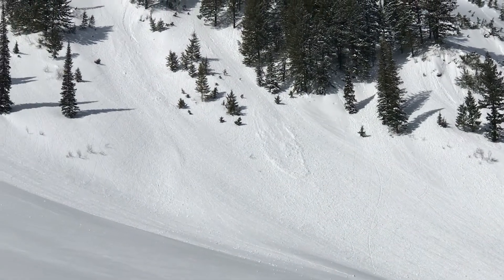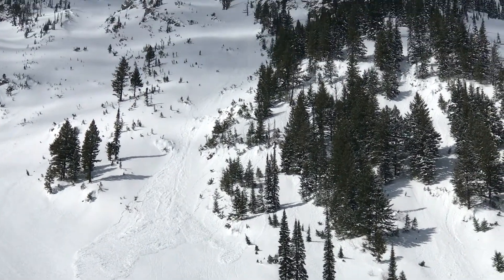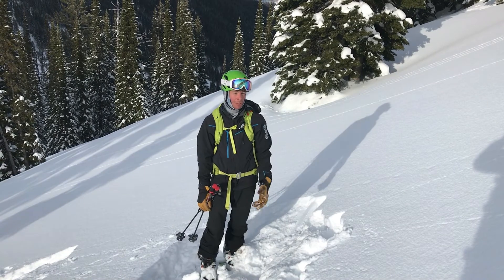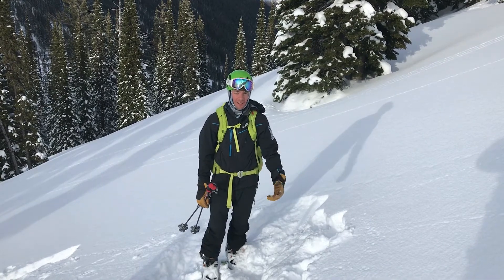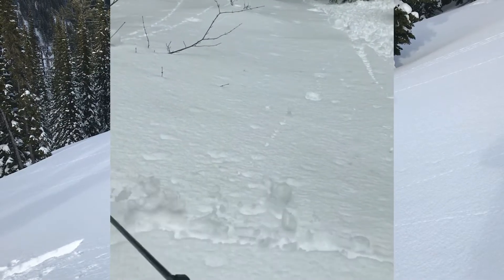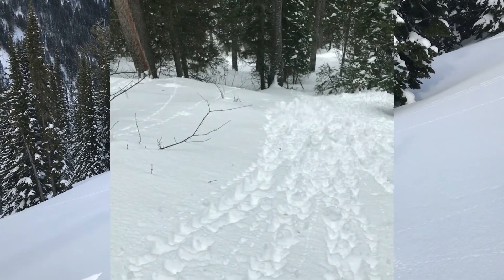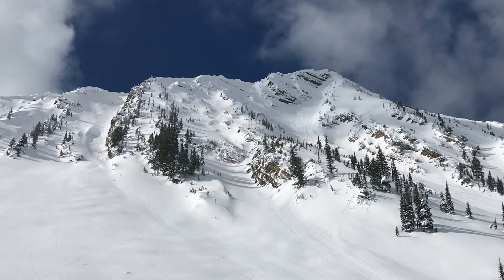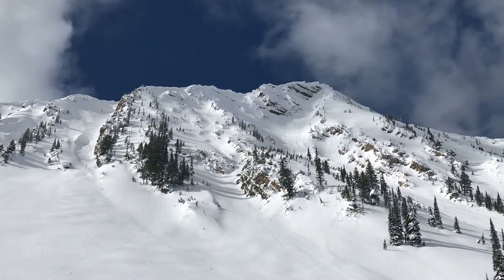March 3, 2018. Wet loose avalanches after a storm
FAC takes a look at natural point release avalanches initiated by solar warming in the Flathead Range